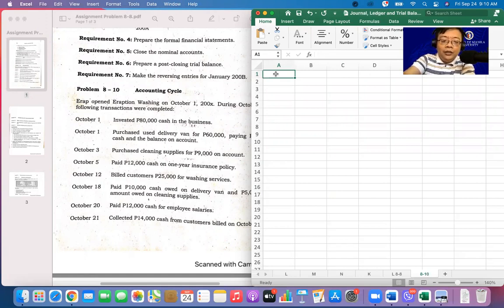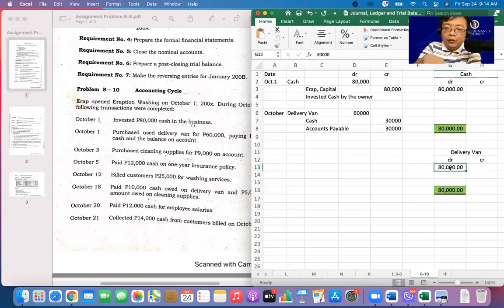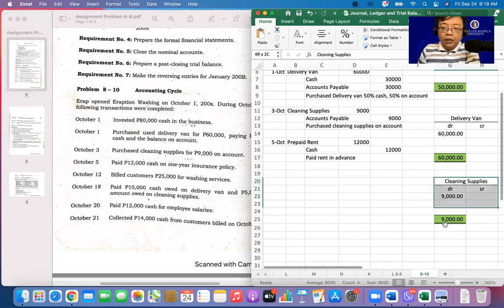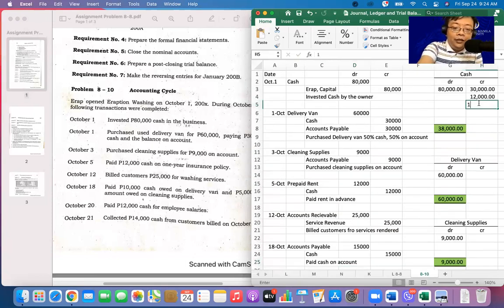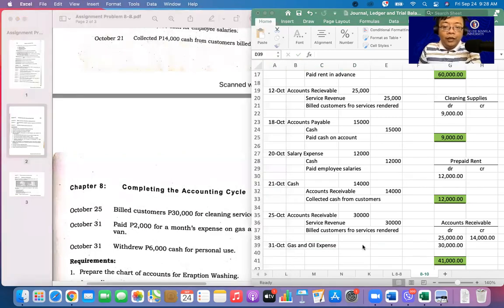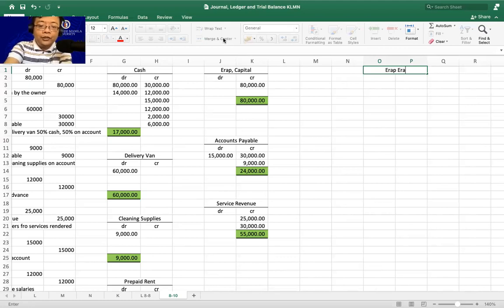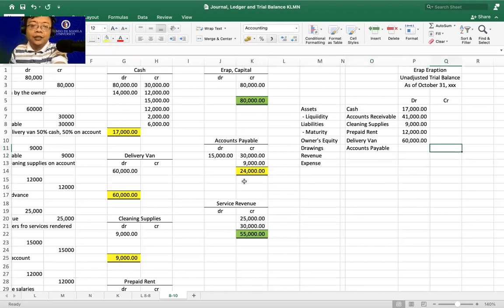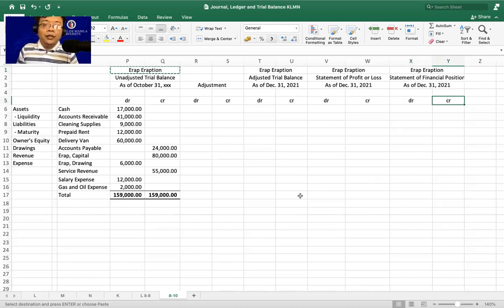Journal Entries, Posting and Trial Balance